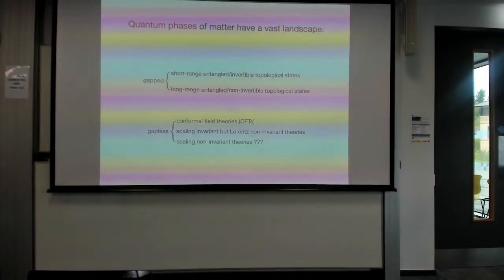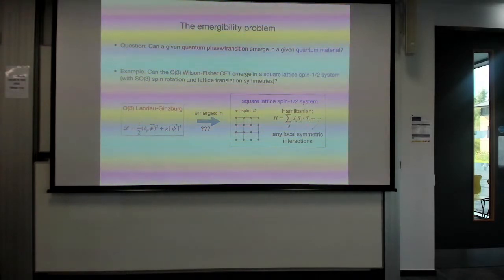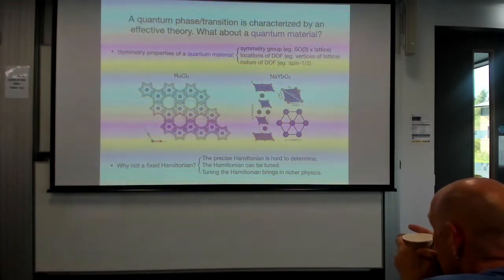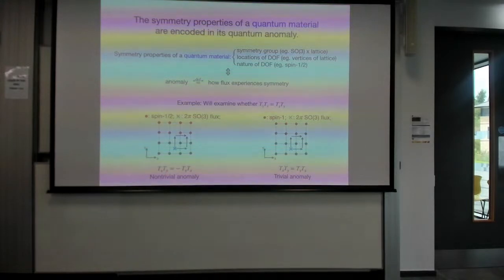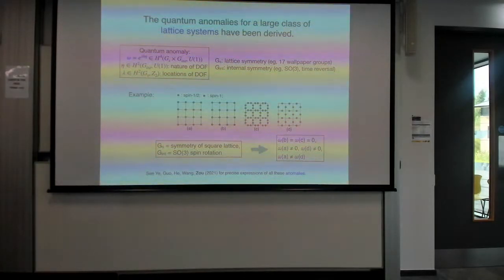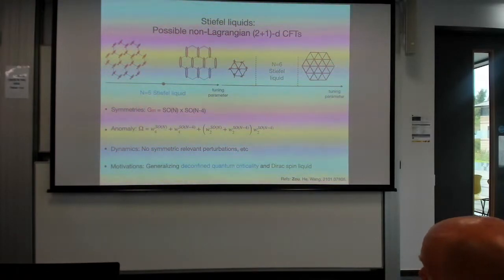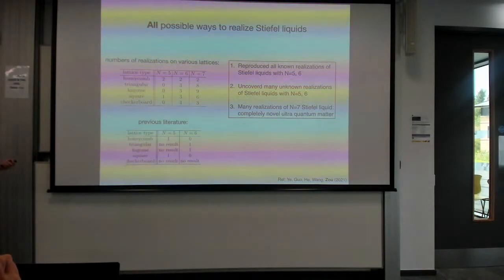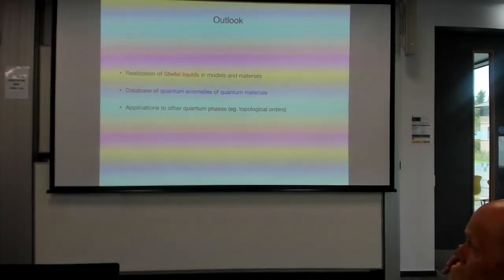PTQFT23: Liujun Zou - From quantum anomaly to the classification of quantum phases in quant. mater.